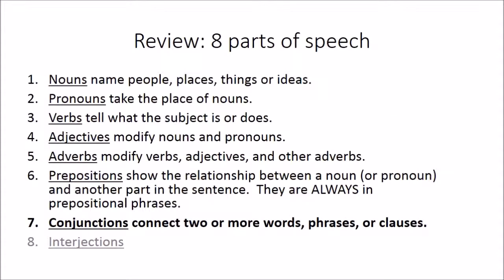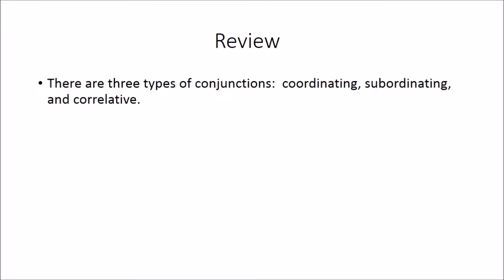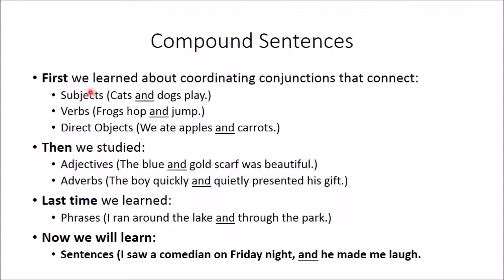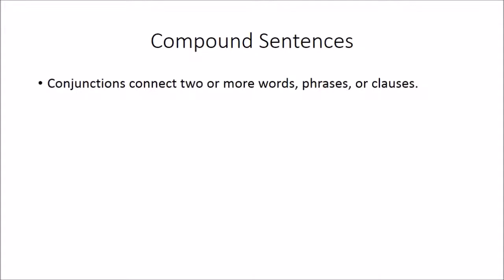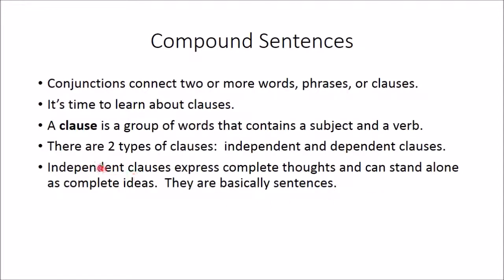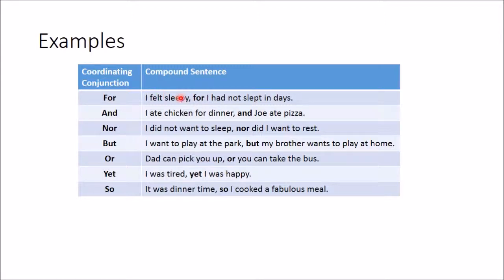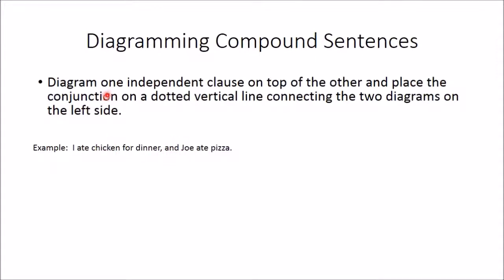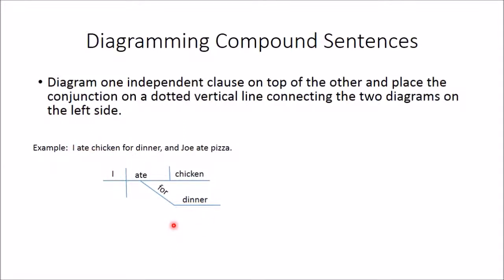Compound Sentences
Diagramming Compound Sentences